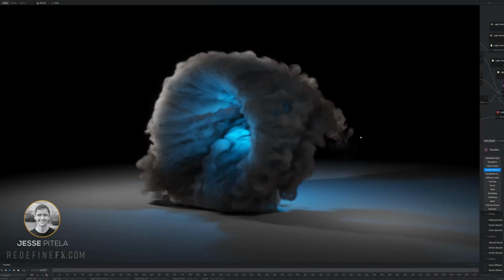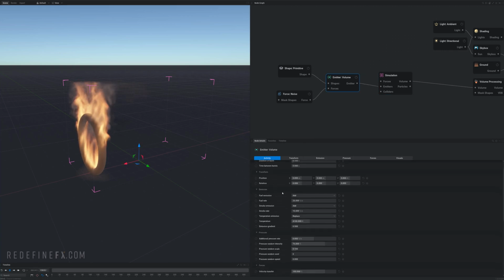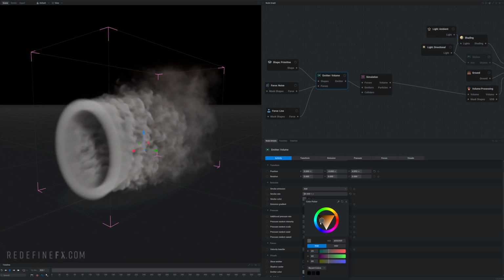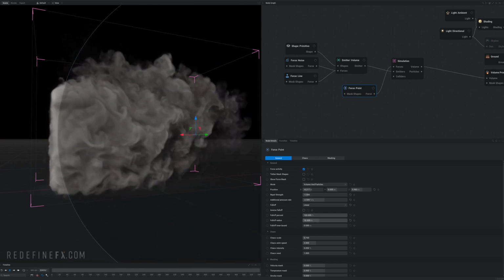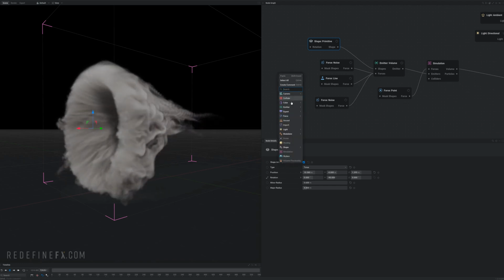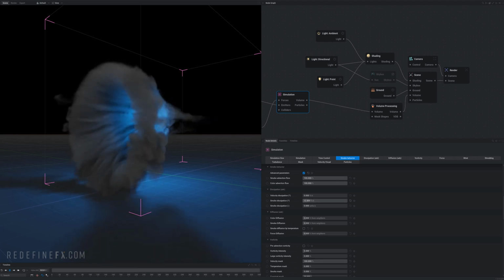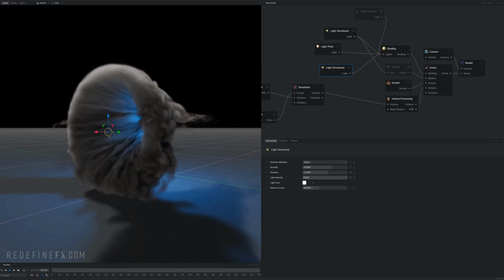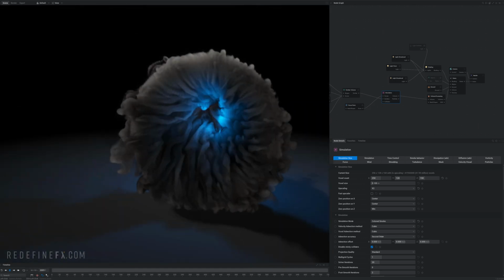EmberGen Tutorial: Thanos Portal VFX Real-Time Simulation | Beginners Welcome | RedefineFX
In this EmberGen tutorial, we're creating a smoke simulation of the Thanos Portal, covering many features: forces, modulators, lights, shading, post-process, etc. Want to keep learning EmberGen? Grab my new (and completely free!) Magic FX Crash Course (10 videos)

Are you interested in a full EmberGen tutorial series?

0:00 Hi, welcome to RedefineFX, I'm Jesse Pitela
0:18 EmberGen setup starts
0:23 Important Embergen shortcuts
0:48 Setting up Emitter
1:20 Extending the simulation area
1:48 Disabling fuel emission
2:10 Line Force
3:02 Changing smoke color
3:35 Smoke pressure rate
4:25 Point Force
6:05 Noise Force
6:58 Modulators
8:25 Point Light
9:12 Scattering
9:49 Directional Light
10:29 Shadow Intensity
11:30 Ground color
11:57 Sharpening & Post Process
12:25 Upscaling the Resolution
13:00 Thumbs up & subscribe for upcoming tutorials

Become a part of the RedefineFX Community & Level Up Your Career